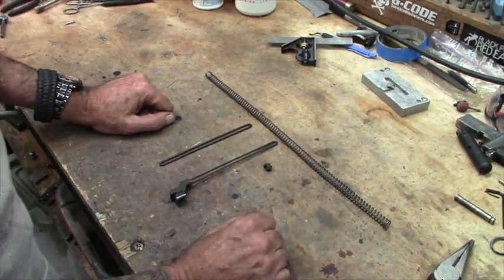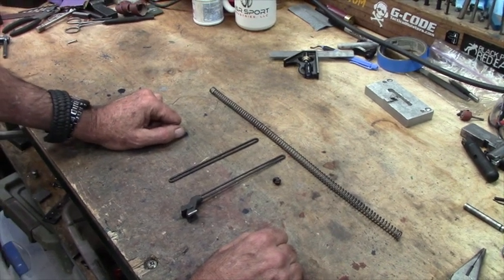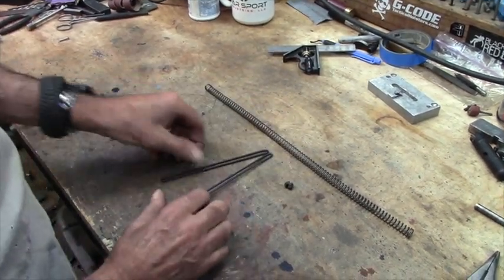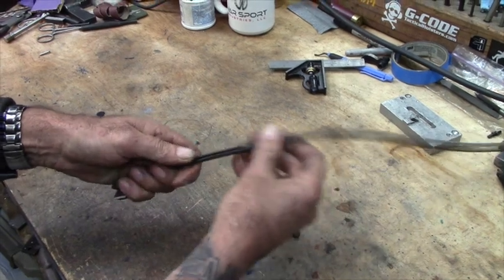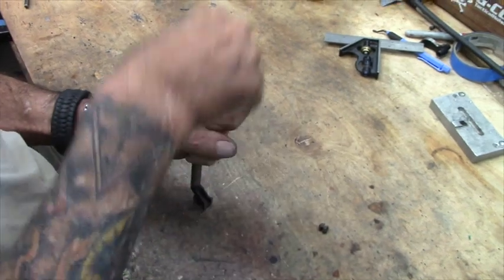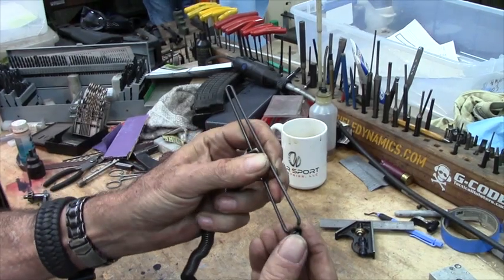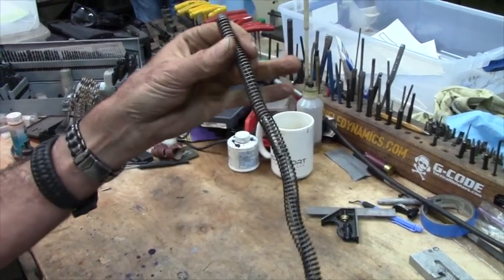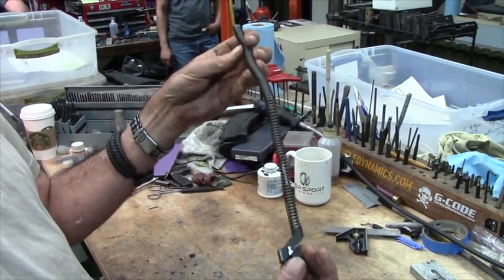AK Recoil Return Guide Assembly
Frustrated with assembling the recoil guide on your AK?  Watch this video to see one of the tricks of the trade!